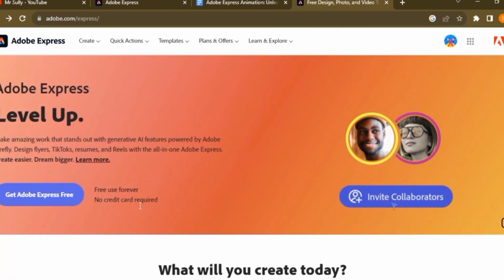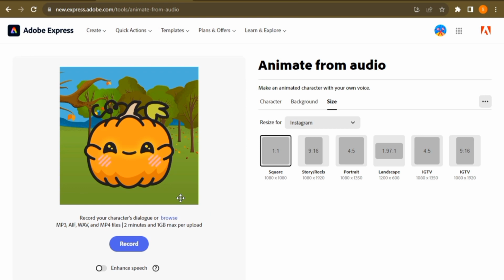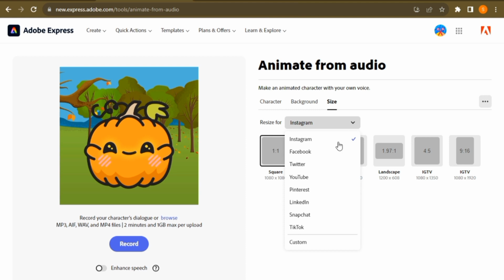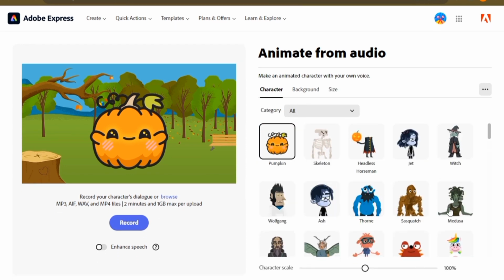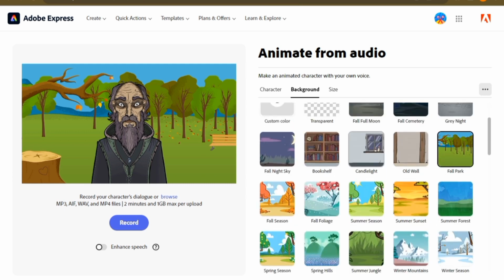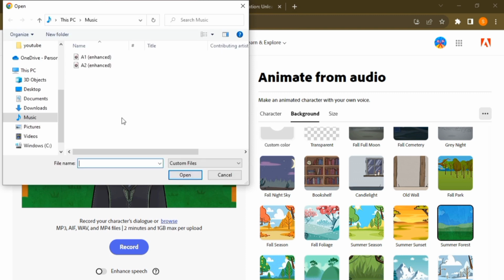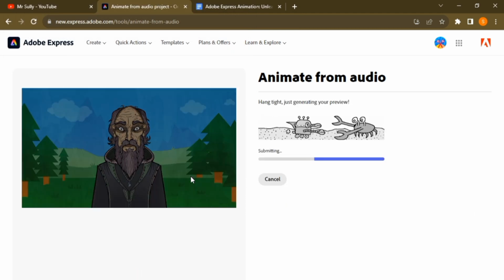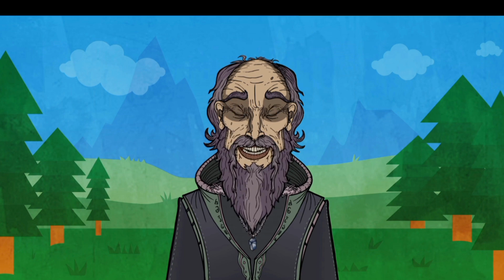How to Create Animations for Free with Adobe Express Tutorial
Struggling to create animations for free? Learn how to create animations with Adobe Express with this professional tutorial! This video will show you the steps to get started creating your own free animations with Adobe Express.